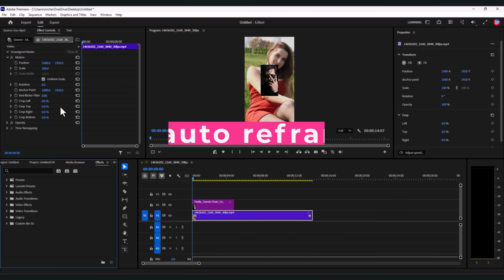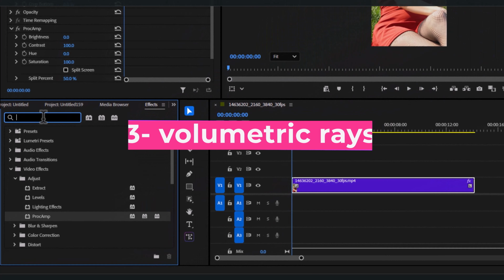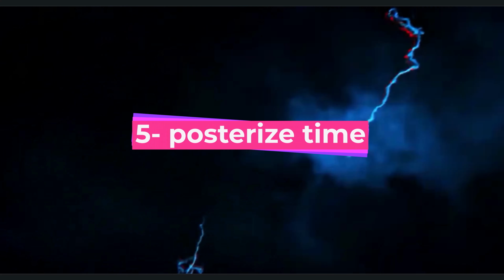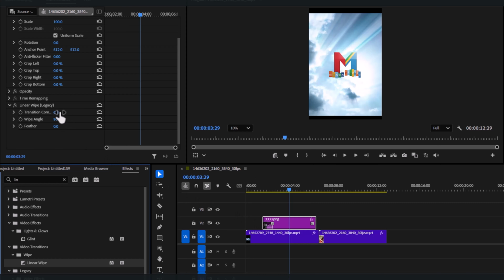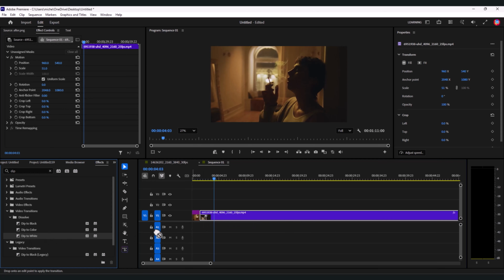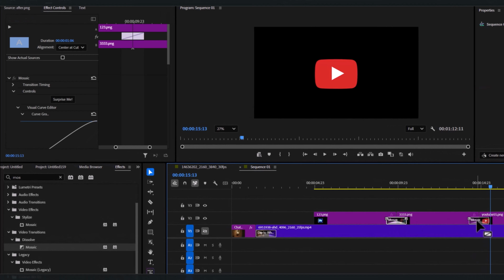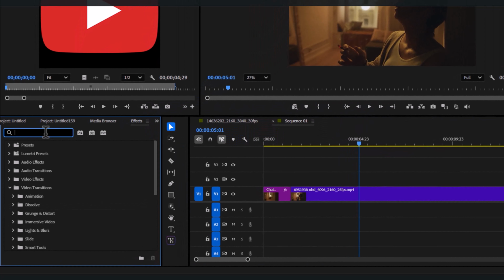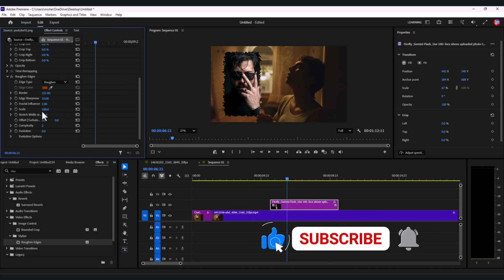15 Hidden Premiere Pro Effects That Will Transform Your Editing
Want to level up your editing game in Adobe Premiere Pro? In this tutorial, we’re breaking down 15 ESSENTIAL Premiere Pro effects that every video editor needs to know! 🚀

Whether you’re a beginner looking to improve your workflow or an experienced editor wanting to create professional transitions and visual effects faster, this guide covers everything. From fixing screen scaling with Auto Reframe to creating dynamic transitions like Morph Cut, Lens Distortion, and VHS Damage—these tools will transform the quality of your videos.

🔥 In this video, you'll learn how to use:

Auto Reframe (Instant Screen Scaling)

ProcAmp (Quick Color & Brightness Tuning)

Volumetric Rays (Atmospheric Lighting Effects)

Basic 3D (Text & Logo Motion Depth)

Posterize Time (Stylized Stop-Motion Look)

Linear Wipe (Clean Revealing Transitions)

Mosaic (Pixelated Censorship & Blur)

Dip to White (AI Background Transition Trick)

Morph Cut (Seamless Element Blending)

Mosaic Dissolve (Professional Pixel Transitions)

VHS Damage (Retro Visual Aesthetics)

Page Peel (Realistic Paper & Document Turns)

Lens Distortion (Curvature & Fish-Eye Depth)

Turbulent Displace (Fluid Water & Fire Motion)

Roughen Edges (Custom Edge Textures)

⏱️ Timestamps:
00:00 - Introduction
00:25 - Effect 1: Auto Reframe
01:06 - Effect 2: ProcAmp
01:35 - Effect 3: Volumetric Rays
02:10 - Effect 4: Basic 3D
02:50 - Effect 5: Posterize Time
03:45 - Effect 6: Linear Wipe
04:13 - Effect 7: Mosaic
04:42 - Effect 8: Dip to White (+ AI Trick)
05:37 - Effect 9: Morph Cut
06:05 - Effect 10: Mosaic Dissolve
06:35 - Effect 11: VHS Damage
07:02 - Effect 12: Page Peel
07:27 - Effect 13: Lens Distortion
08:06 - Effect 14: Turbulent Displace
08:30 - Effect 15: Roughen Edges
09:00 - Conclusion & Outro